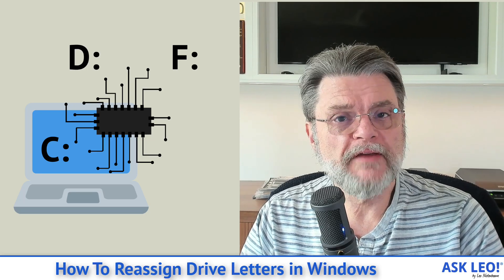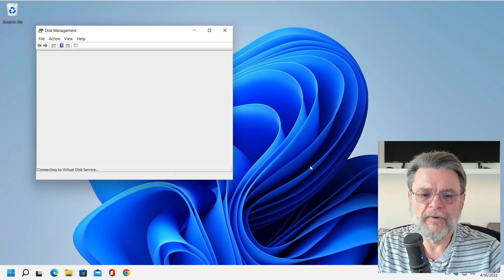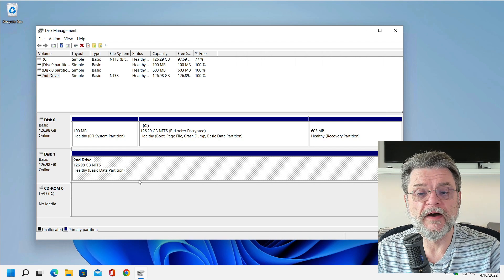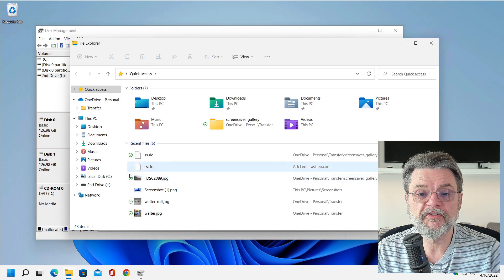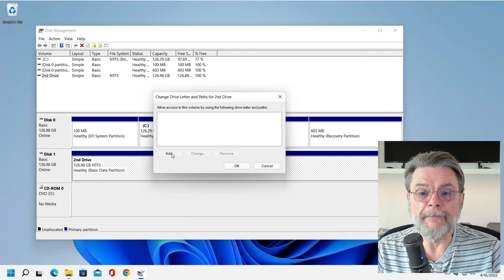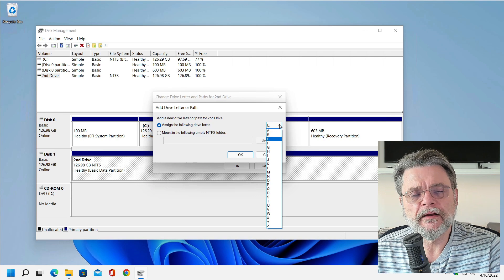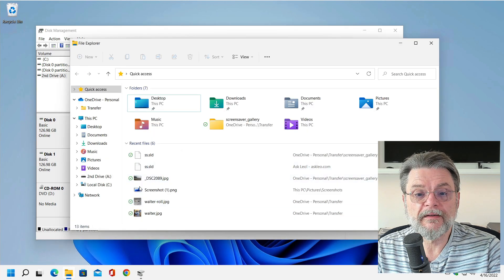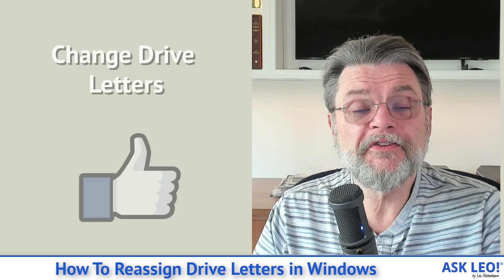How to Reassign Drive Letters in Windows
❓Drive letters like C:, D: and so on are assigned by Windows to reference your hard disks. They are not all cast in stone; most drive letters can be changed.

❓ Reassign drive letters
  * Right-click on Start.
  * Click on Disk Manager.
  * Right-click on the drive you want to change.
  * Click on Change Drive Letter and Paths…
  * Click on Remove and Add to remove the existing drive letter assignment and add a new one.

Chapters
0:00 Reassign drive letters
0:40 Disk Manager
1:00 Changing an assigned drive letter
2: 40 About A and B
4:30 An important word about C